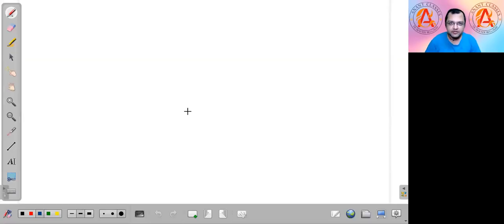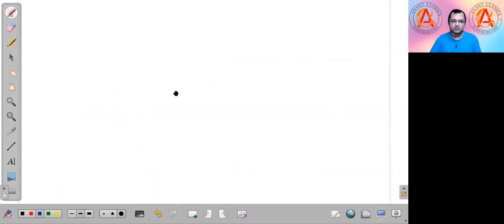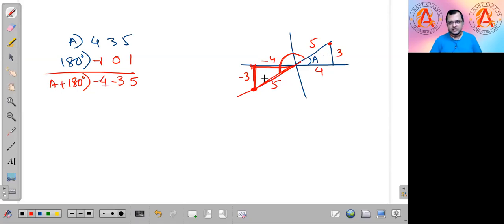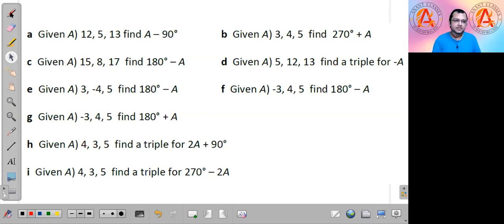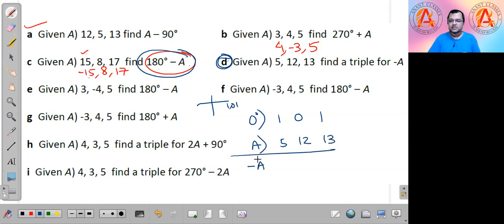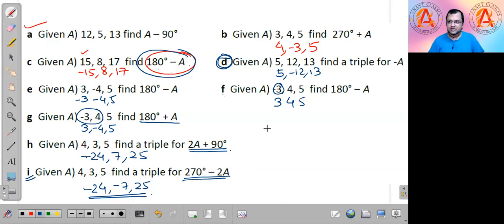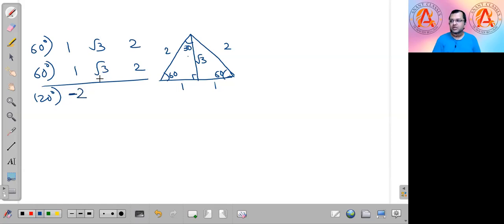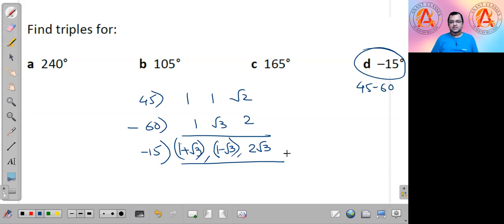Vedic Maths - Trigonometry - Class 3